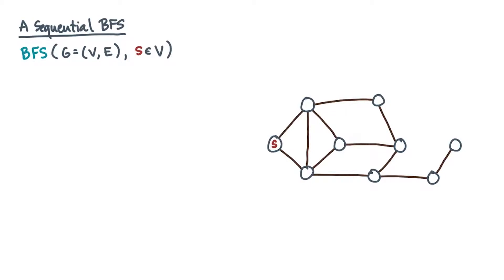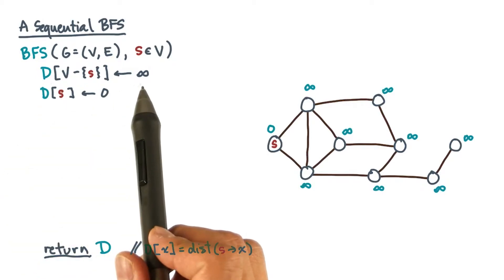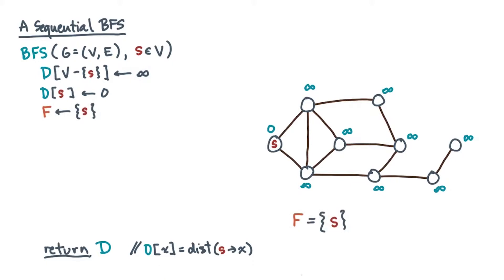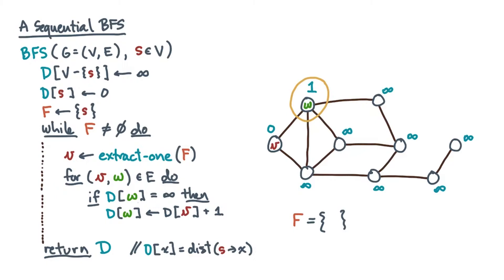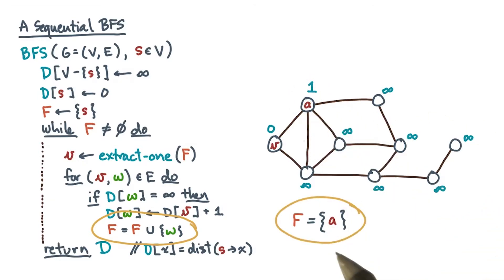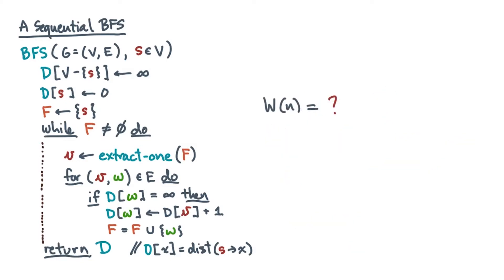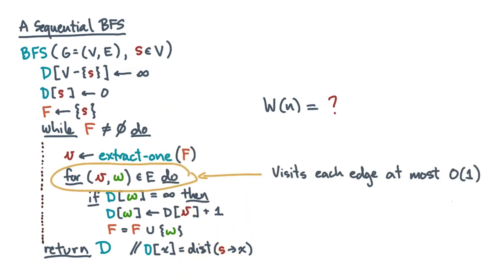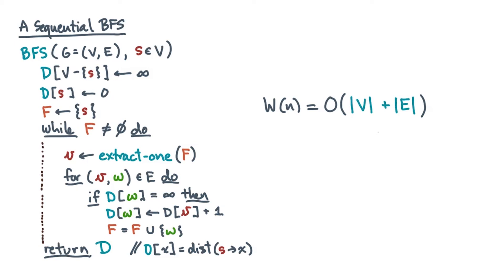BFS 101 (cont)